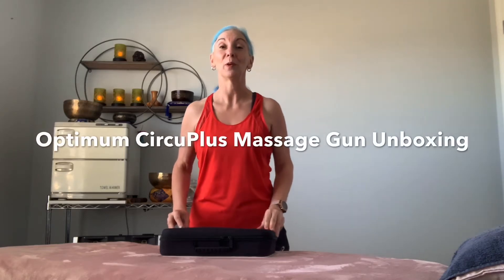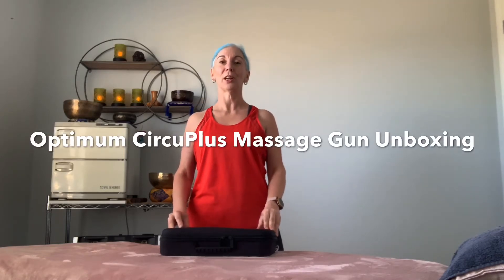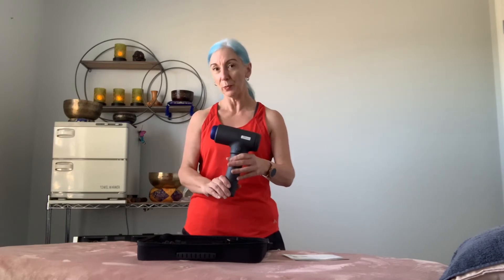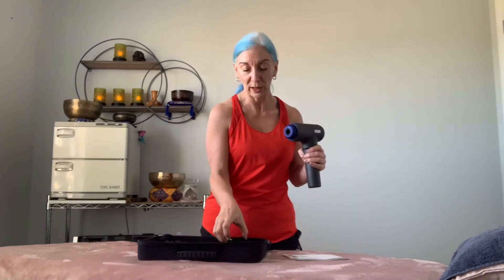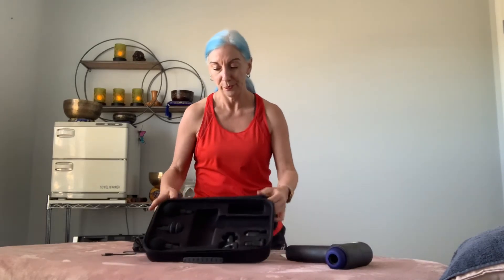Unboxing the Optimum Circu Plus Massage Gun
Massage Gun  From Optimum. Unboxing the carry case  containing attachments, AC Wall Charger, and Hand held, cord free Rechargeable  Massage Gun.